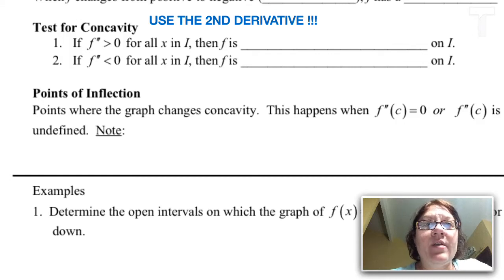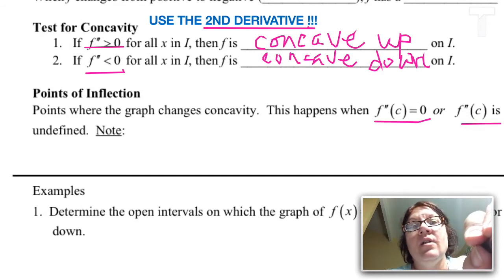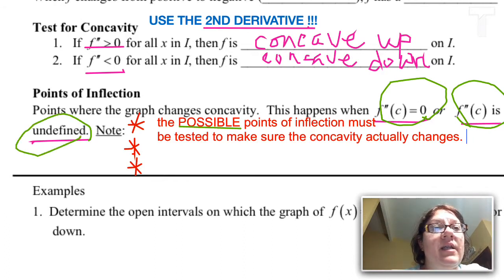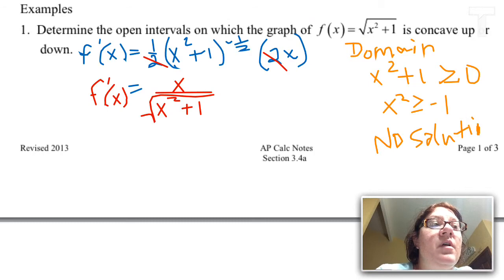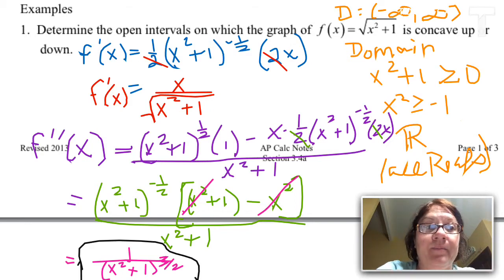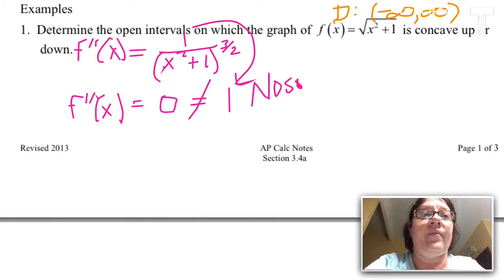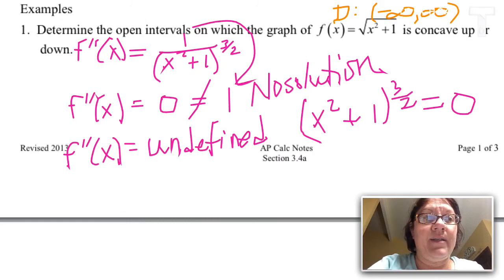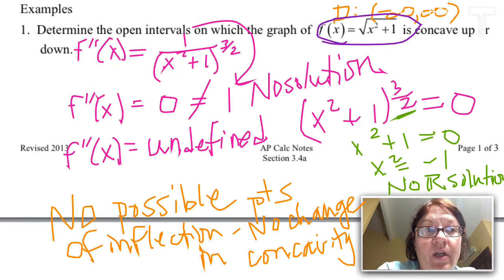3.4a notes pt2